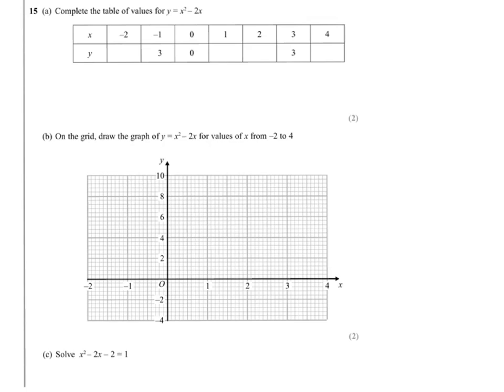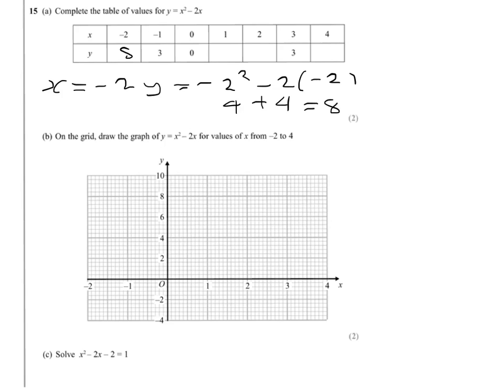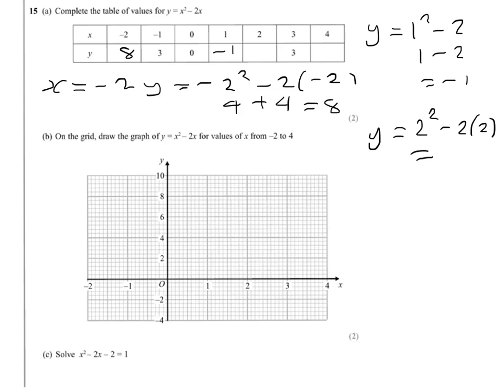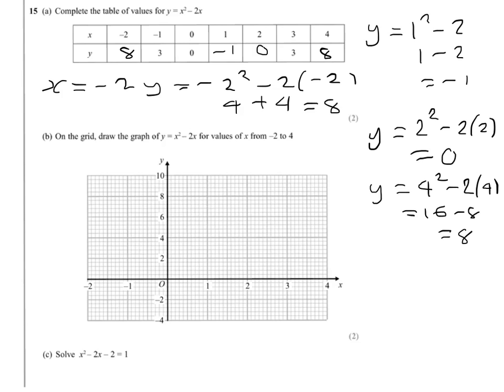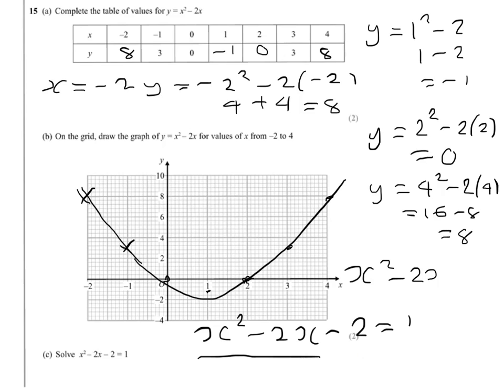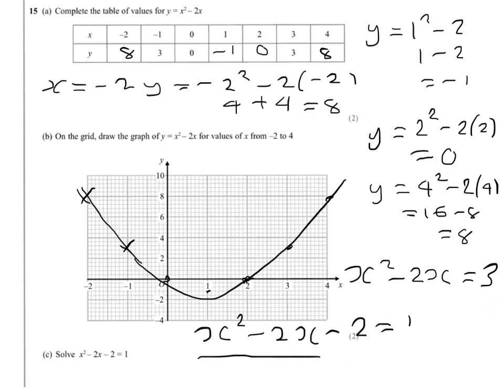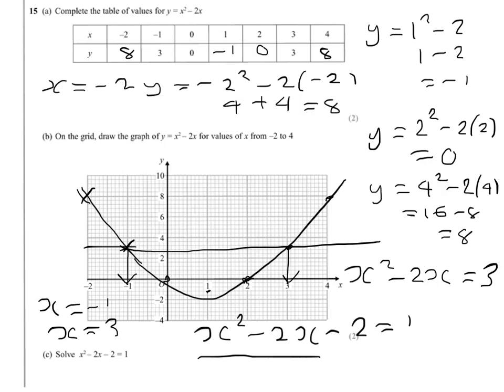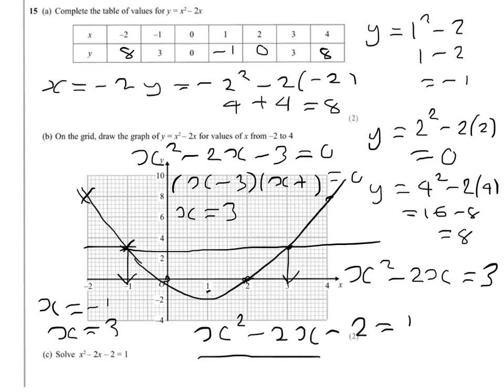Q15 quadratic graph and solution